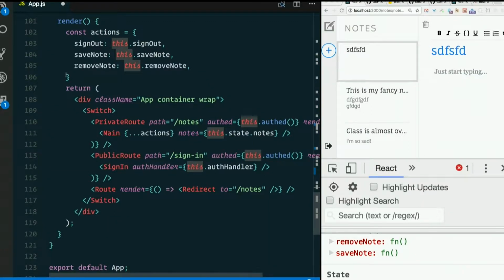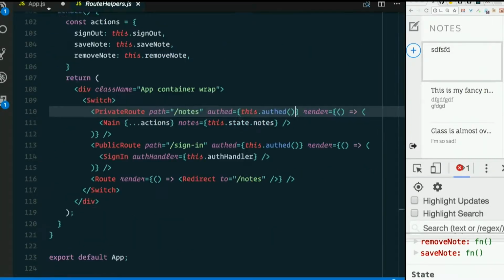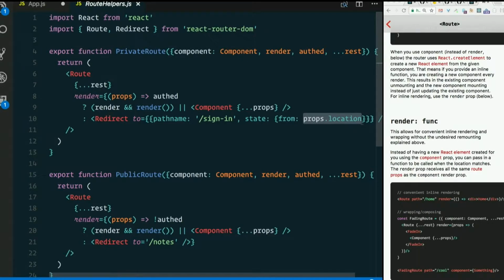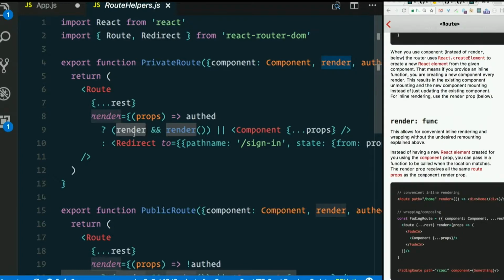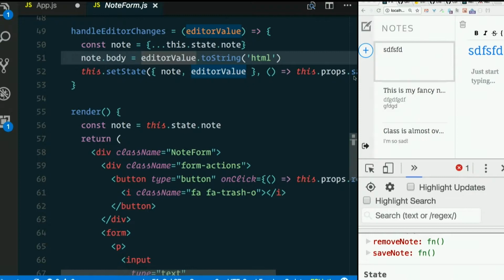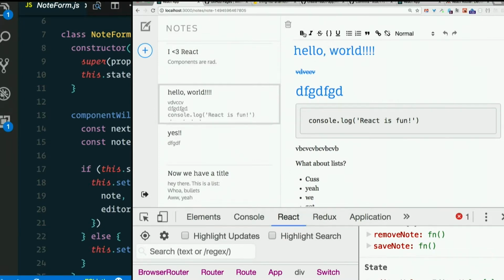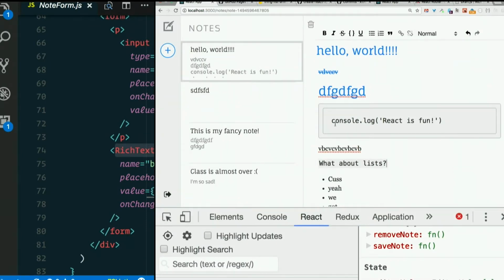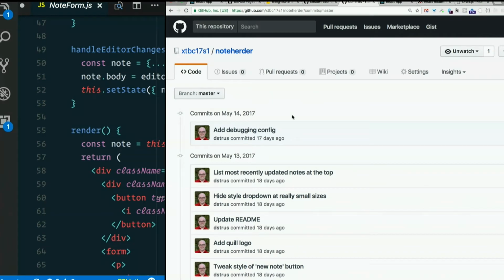Day 10 - Afternoon, part 3: Noteherder (3 of 3) - XTBC 2017 Session 1